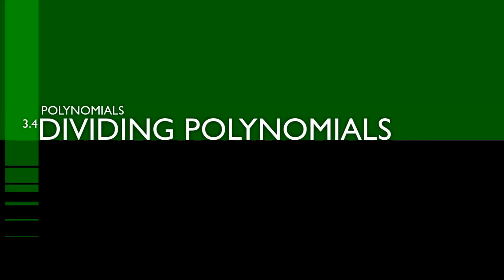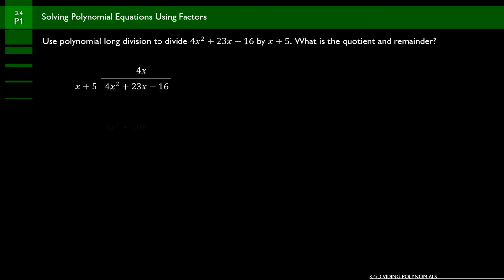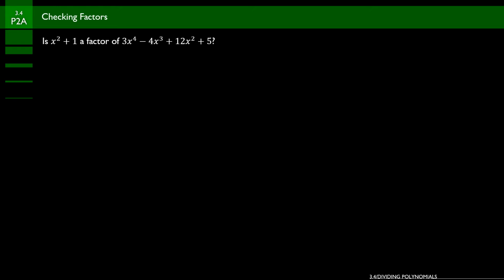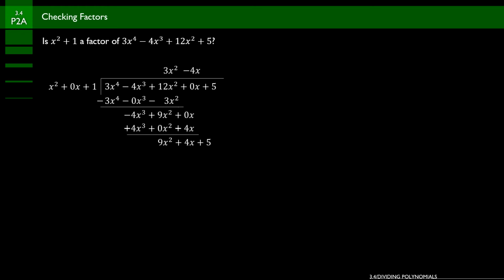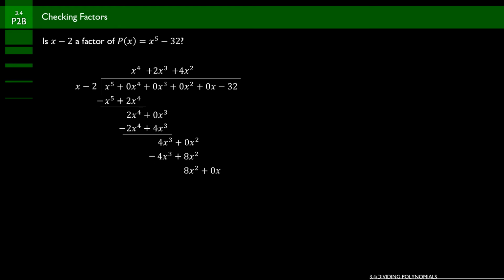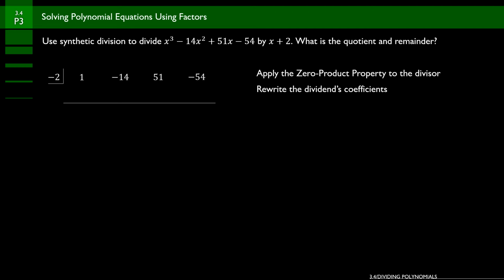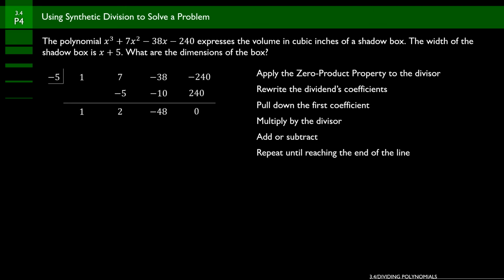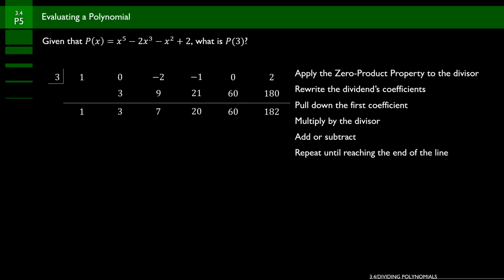2021 Algebra II Lecture 3 4 Dividing Polynomials